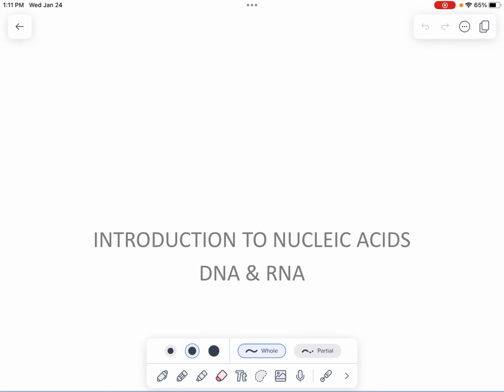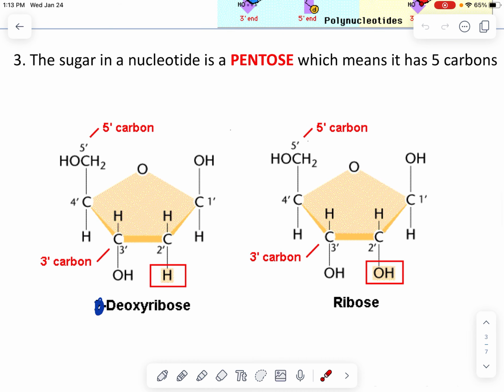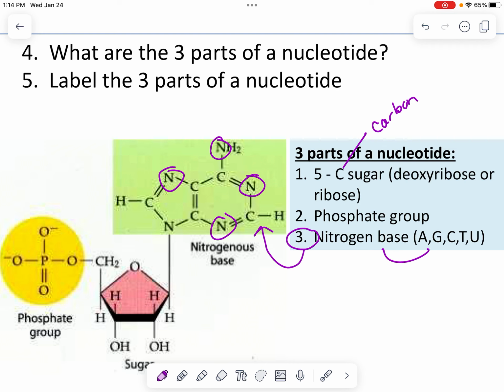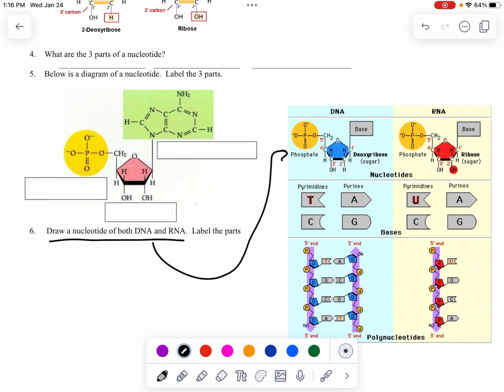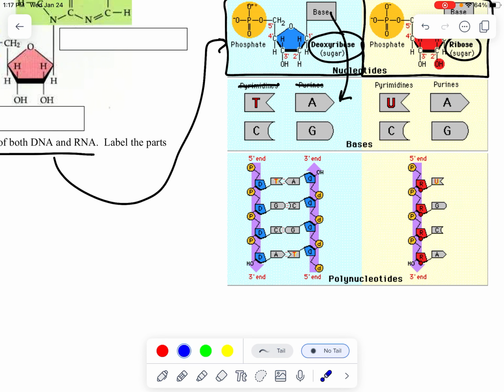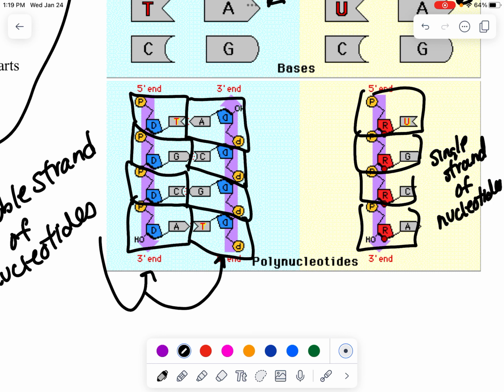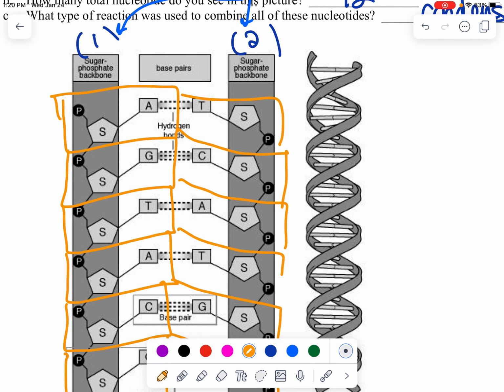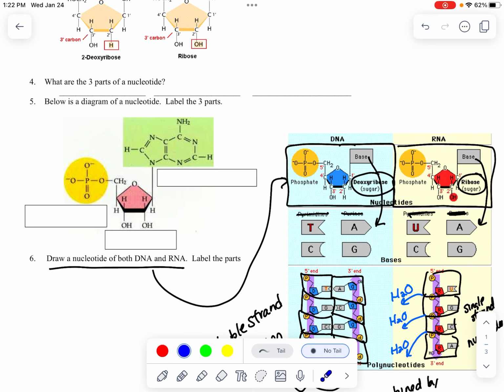HON - Nucleic acid notes